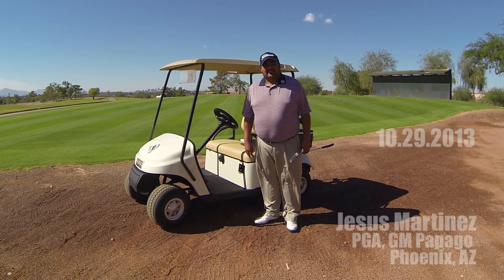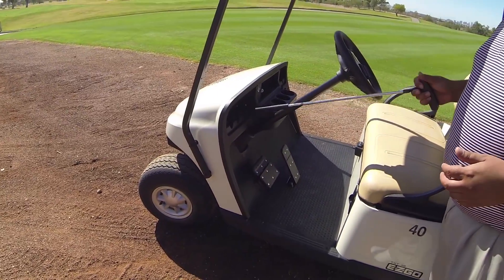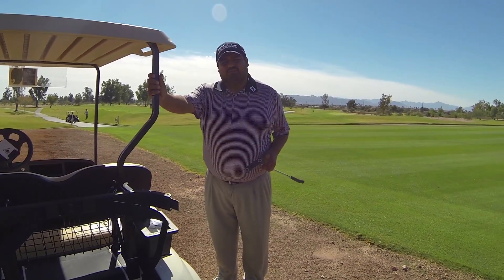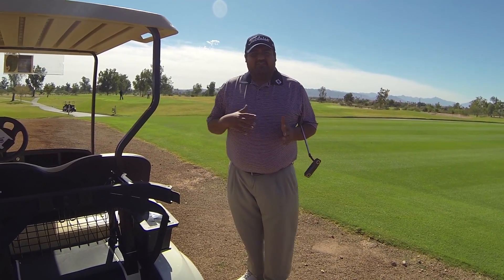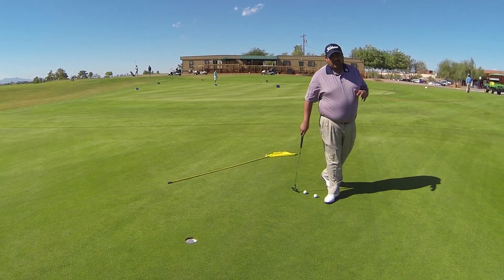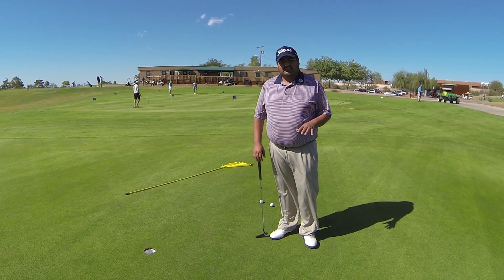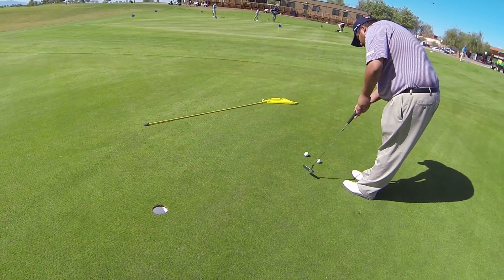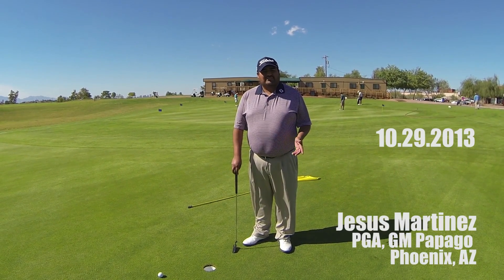Jesus Martinez "Let's Golf" - E10 - EZ-Go Cart Overview & Greens Update October 28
In this Episode filmed Oct. 28, 2013, we take a closer look at Papago's new EZ-Go Golf Carts.  We also take a close look at the greens and how they have come in.